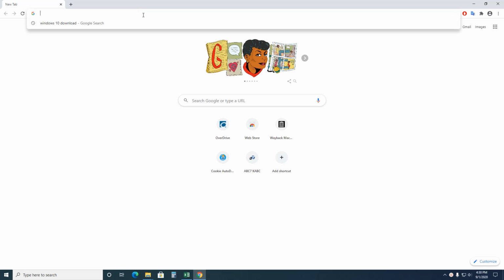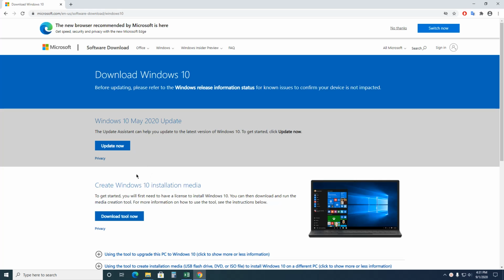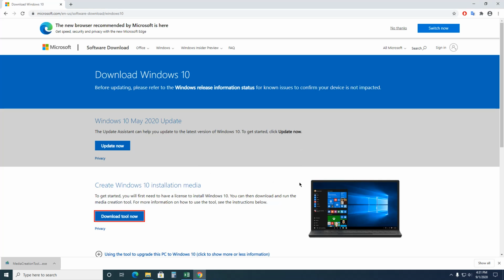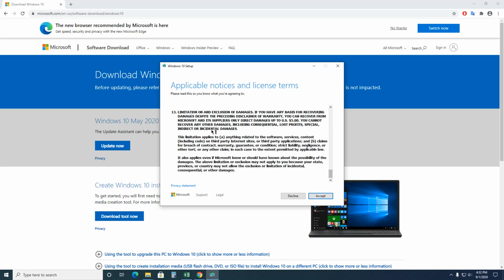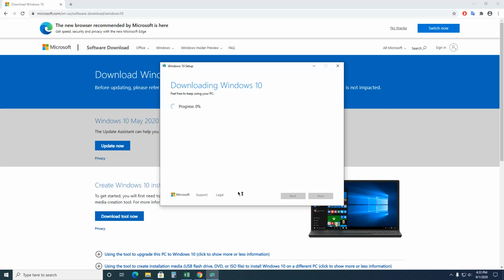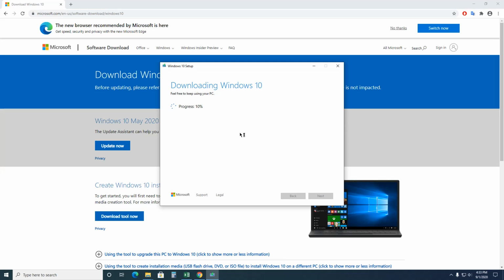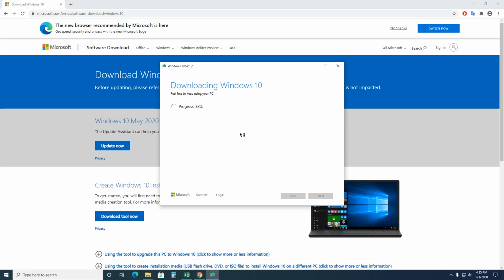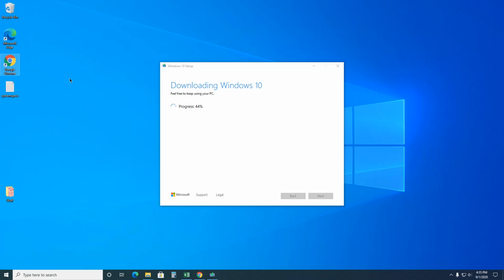Step-by-step Lessons. Upgrade to Windows 10 from XP or Windows 7 for FREE. No excuses now!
Step-by-step Lessons. Upgrade to Windows 10 from XP or Windows 7 for FREE. No excuses now! It is really pretty easy, time consuming, but easy.  Windows XP and Windows 7 is no longer supported by Microsoft and you really need to upgrade now! It wont cost you a penny, and it's pretty pain free. I will give you step by step instructions. Do it now!